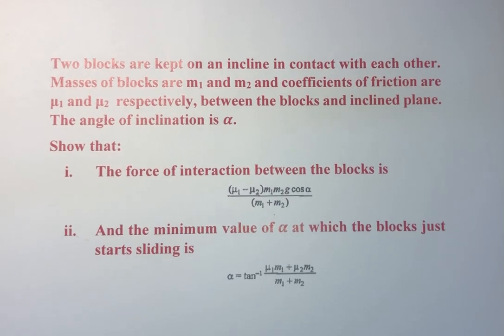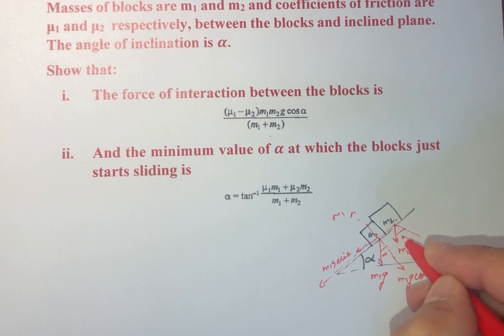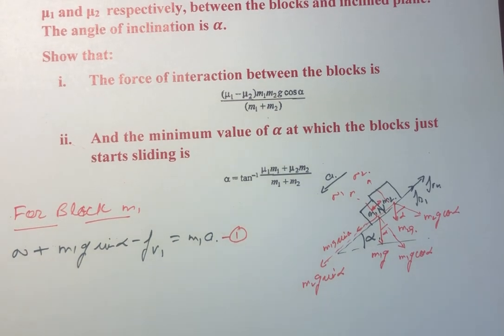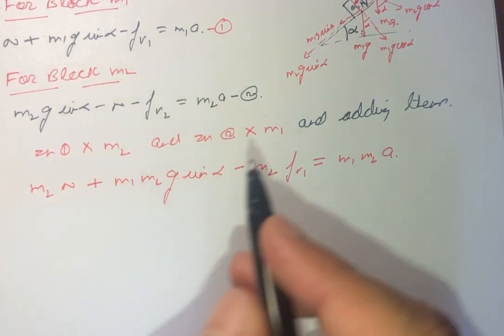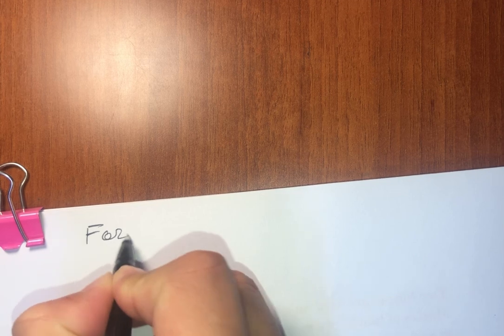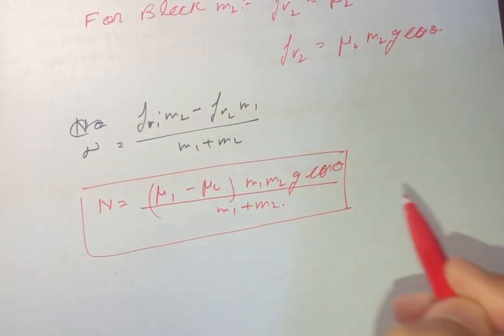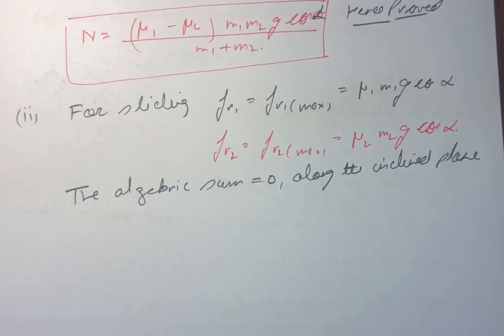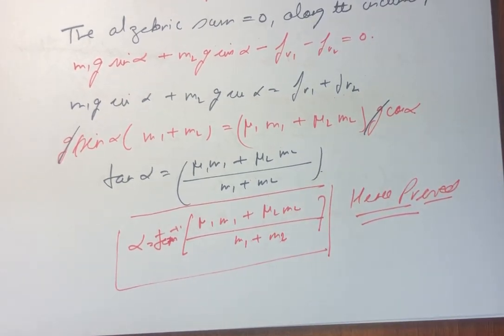IIT JEE Mains and Advanced Block Friction Tension Problems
Two blocks are kept on an incline in contact with each other. Masses of blocks are m1 and m2 and coefficients of friction are μ1 and μ2 respectively, between the blocks and inclined plane. The angle of inclination is 𝜶.
Show that:
i. The force of interaction between the blocks is
ii. And the minimum value of 𝜶 at which the blocks just starts sliding is